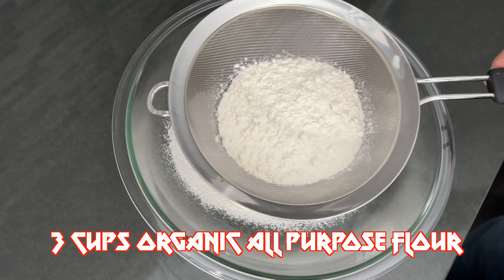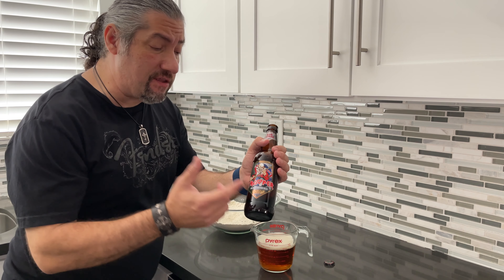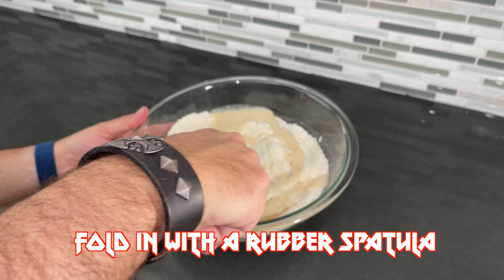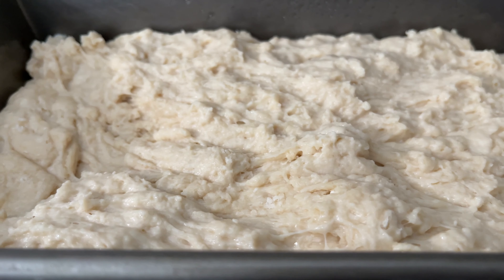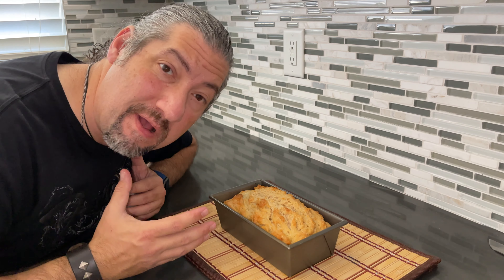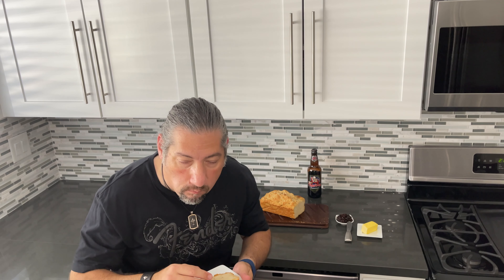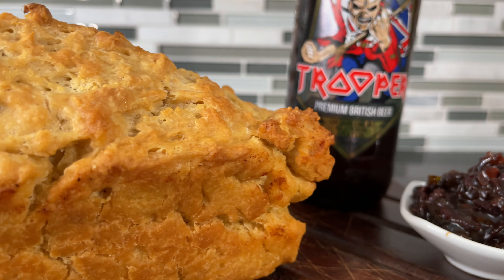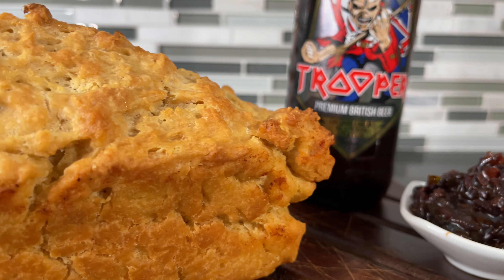Beer Bread made with Iron Maiden Beer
How to make Beer Bread heavy metal style and why is it heavy metal... well because it's made with Iron Maiden's Beer called the Trooper. Here is the recipe:

In a large bow Combine:
3 cups sifted organic all purpose flour
3 tsp. baking powder
1 tsp. salt
1/4 c. sugar
And stir with a wire whisk

Then add
1 - 12oz Iron Maiden Beer or any beer of your choice
and use a rubber spatula to fold in and use your hands if needed to incorporate all ingredients well together

Pour batter in greased loaf pan

Pour on top:
1/4 cup to 1/2 cup of melted butter

Bake for 1 hour and then let cool for 20 min before